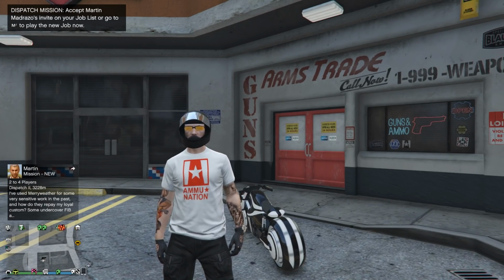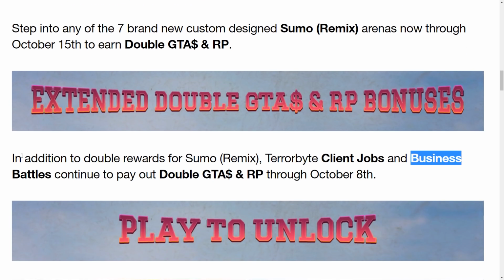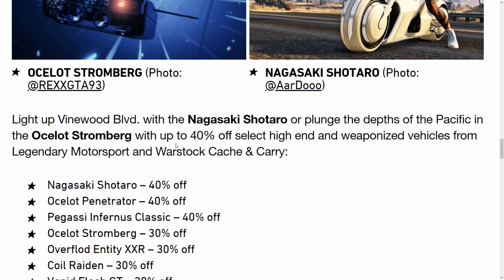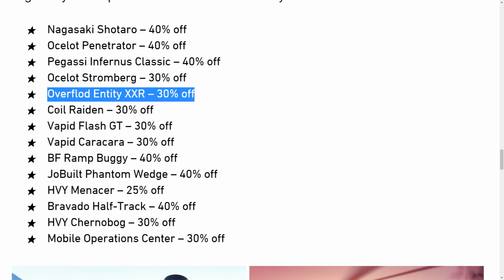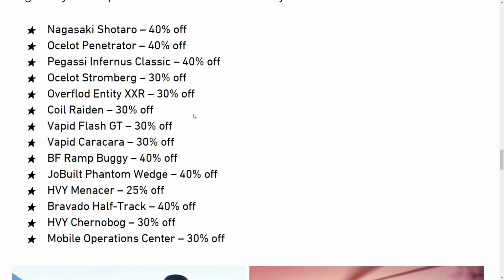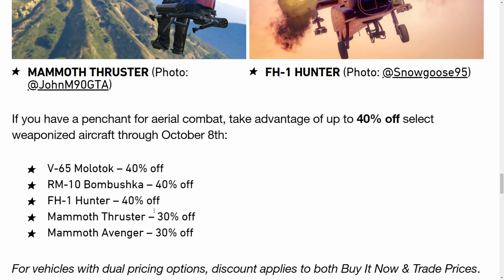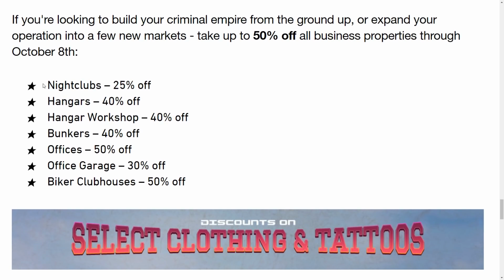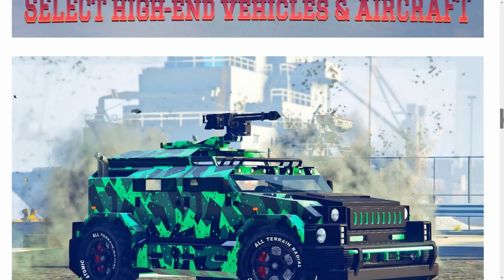GTA Online Latest Newswire Specials, T-Shirt Unlocks, Deals & Discounts! - GTA News & Updates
Rockstar's GTA Online Newswire For October 2nd 2018! New T-Shirt Unlocks For Ammunation & Warstock, Property & Vehicle Discounts, And More Ongoing Double Money For Terrorbyte Missions!

Hello Again Awesome Sock Fans!! :D

In today's (yesterday) Newswire news, Rockstar Games has unlocked two more company T-shirts for us for both Ammunation & Warstock Cache & Carry! The Popular Terrorbyte client job missions continue this week with double money & RP, plus some decent vehicle & property discounts for those players interested! :D

You're all so very very awesome!! :D
See you all soon for the next news episode!

GTAV GTA5 GTAOnline GTA Online GTAO grandtheftauto
Gamers Rockstar YouTubeGaming youtubers Gaming letsplay lets play guide tips tip advice cunning stunts SSASSS Doomsday Heist After Hours DLC Nightclubs Patch Update News